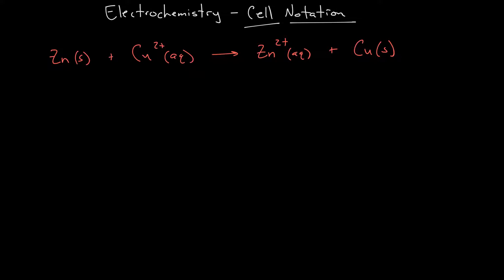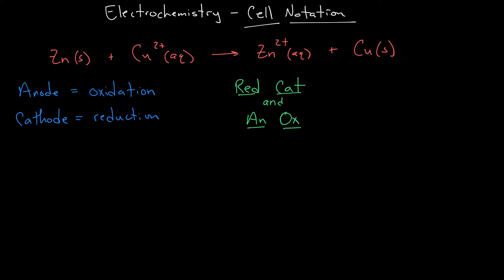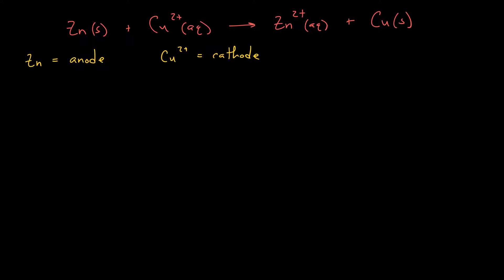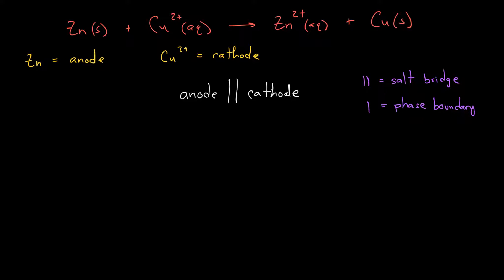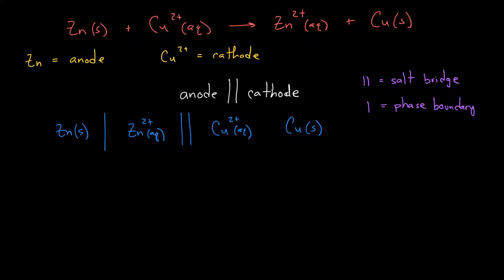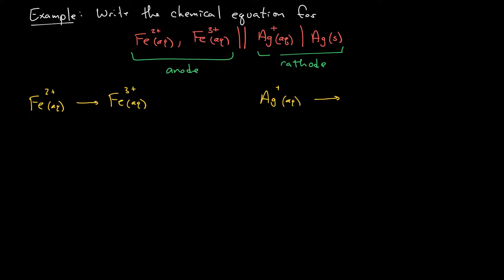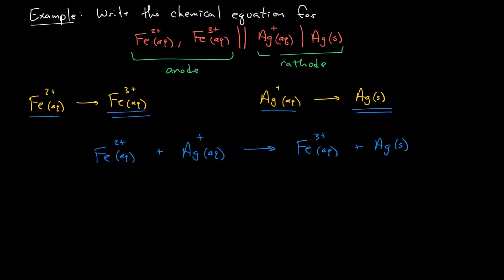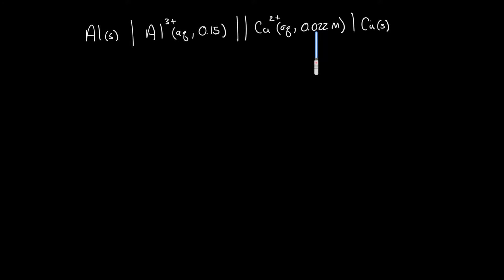Electrochemical Cell Notation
Learn how to write cell notation.